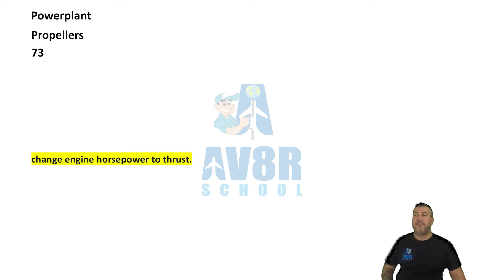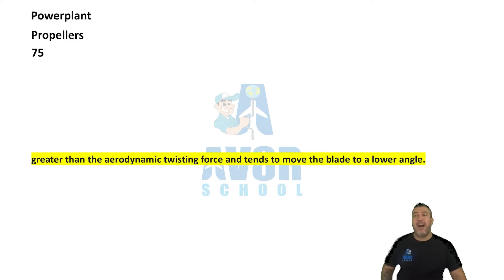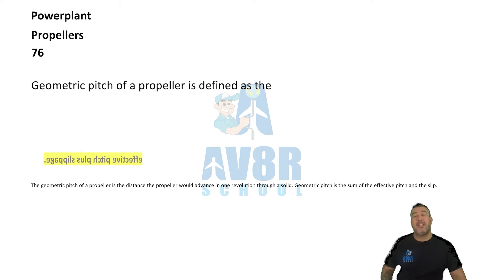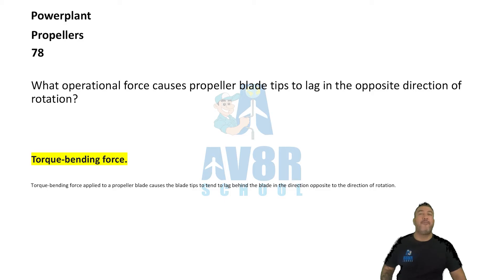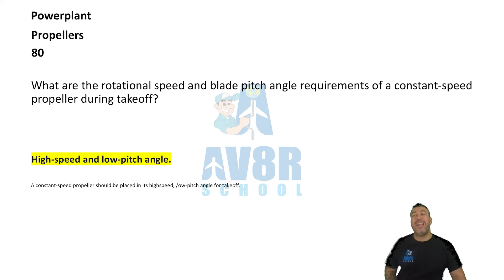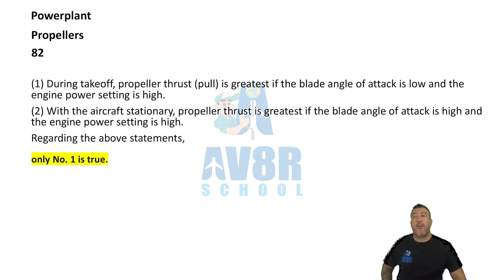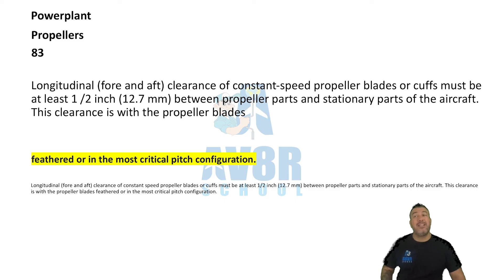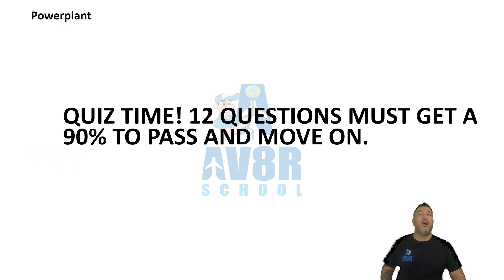Propellers | FAA Powerplant Written Test Section | Chapter 14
Get ready to soar into the world of propeller mechanics as we explore critical concepts every aviation enthusiast should know! 🚀

📌 Key Insights Covered:
1️⃣ Converting Horsepower to Thrust: Understand how a propeller transforms engine power into forward motion. 🛩️

2️⃣ Efficiency in Flight: Discover how constant speed propellers optimize blade angles for any flight condition. 🌟

3️⃣ Centrifugal vs. Aerodynamic Forces: Learn how these forces affect propeller blade angles and movement. ⚙️

4️⃣ Geometric Pitch Defined: Effective pitch + slippage—get the formula for success! 📐

5️⃣ Understanding Bending Forces: From torque bending to thrust bending, see how forces shape propeller dynamics. 💪

💡 Additional Must-Knows:
. High Speed, Low Pitch for Takeoff: Discover the perfect combo for liftoff! 🚀
. Propeller blade angle explained: Angle between the chord and rotational plane. 🌀
. The role of oil pressure in pitch angle adjustments for non-feathering propellers. 🛠️

✔️ Did you know that during takeoff, thrust is greatest when the blade angle of attack is low, paired
with high engine power? True! ✅

👉 Feathering Clearance Tips: Propeller clearance is essential for safety, even in the most critical pitch configurations. 🚨